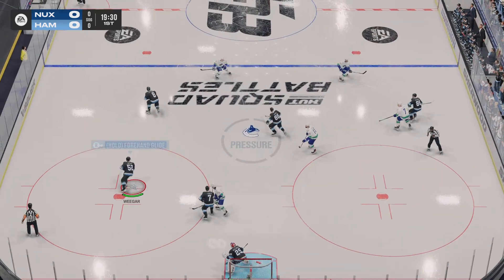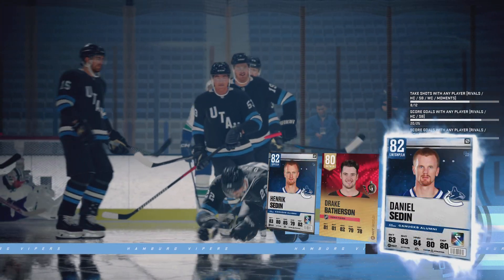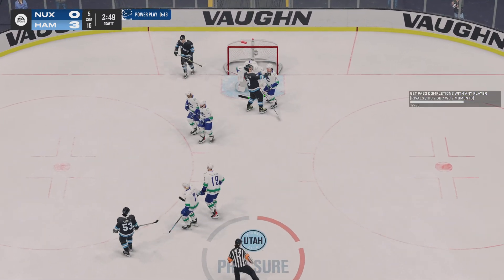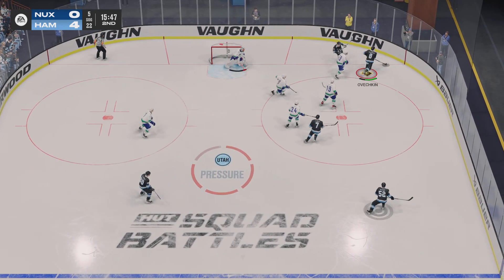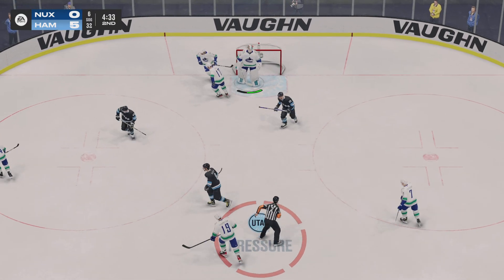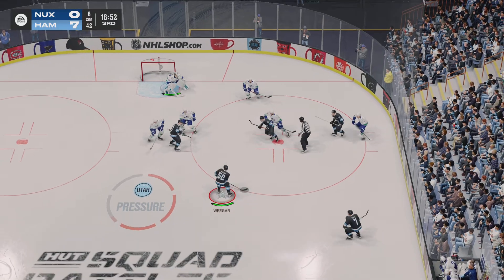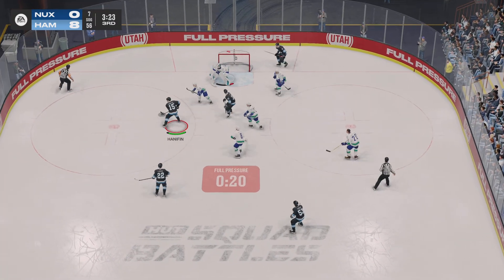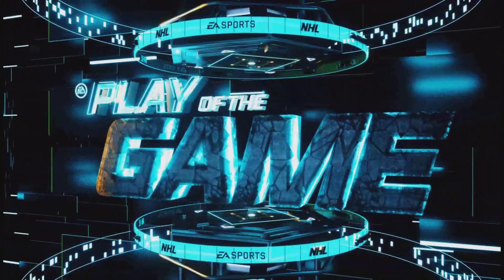[PS5] HUT 25 Squad Battles: Noah Hanifin becomes the first new acquisition of the future God Squad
After some technical difficulties related to air flow, he was finally having a very successful debut